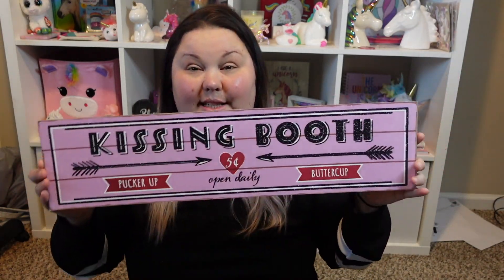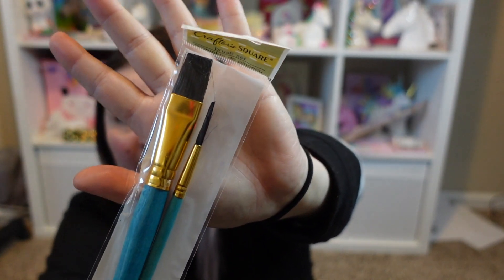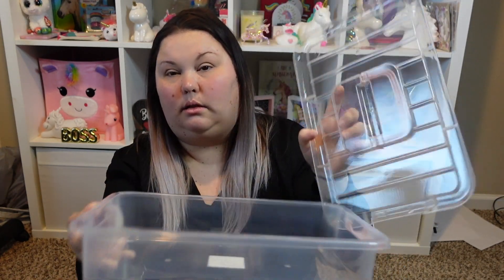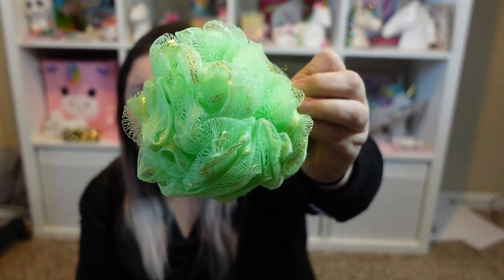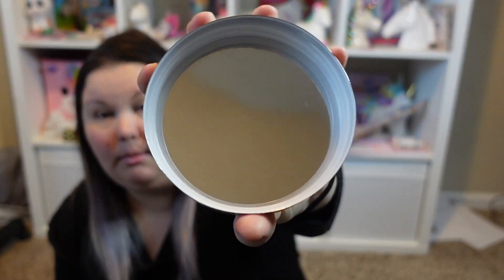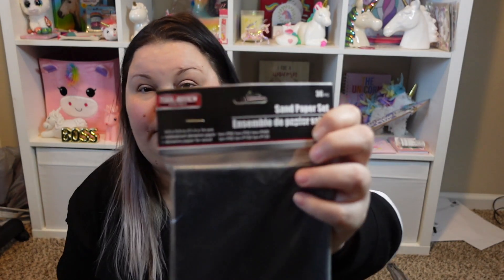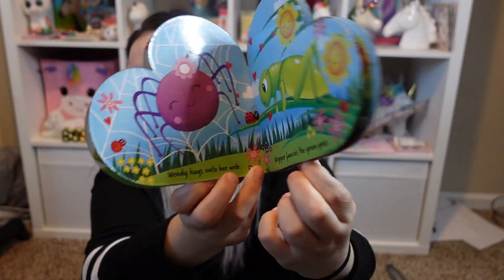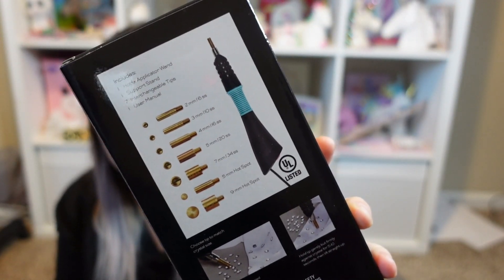DOLLAR TREE HAUL | NEW FINDS